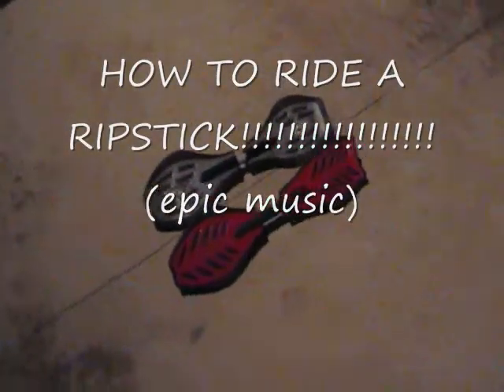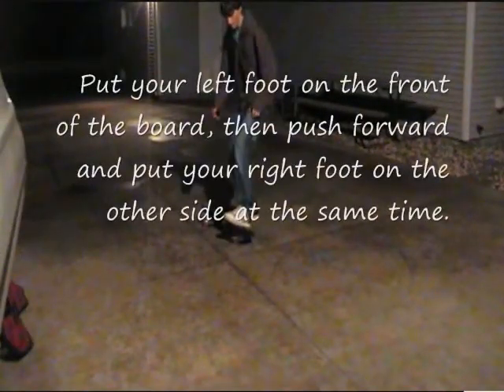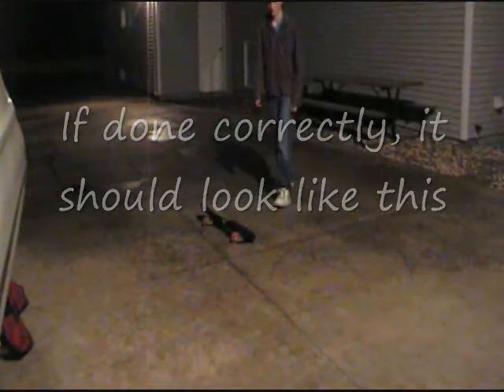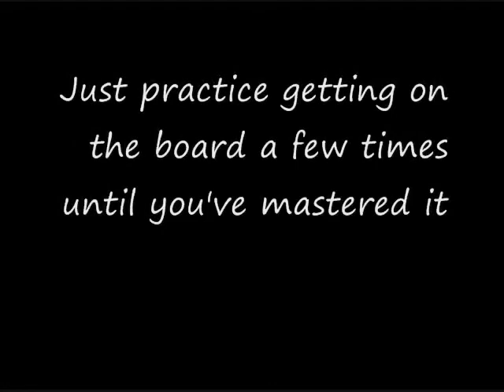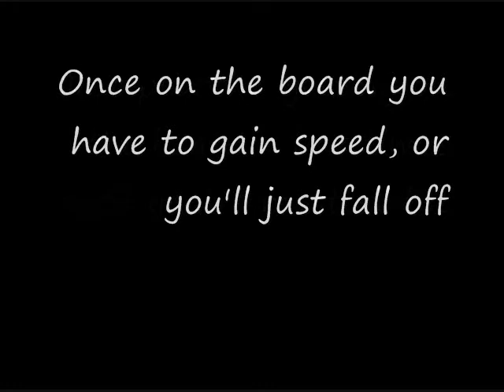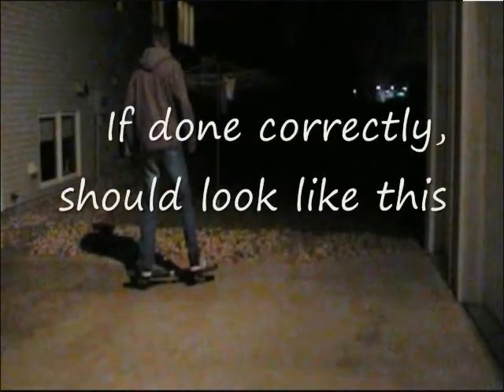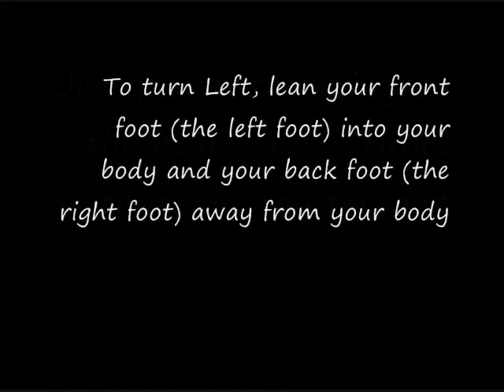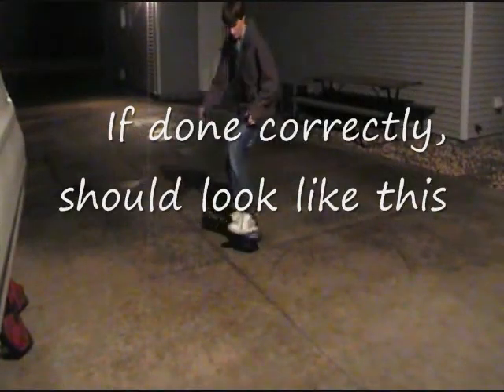How To Ride A Ripstick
Short video of me explaining how to ride a ripstick

I know its short.. my camera ate most of it, but its still full of info